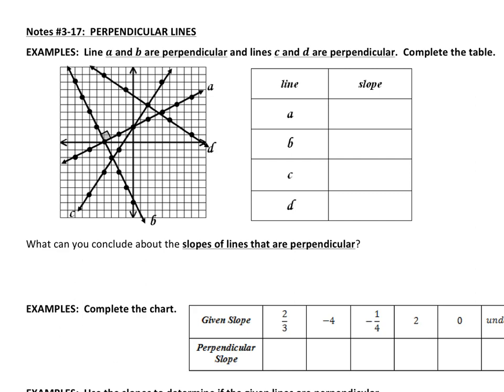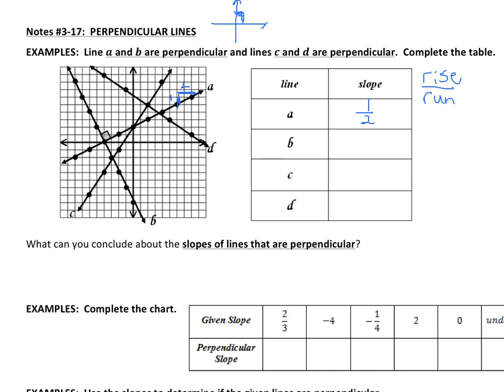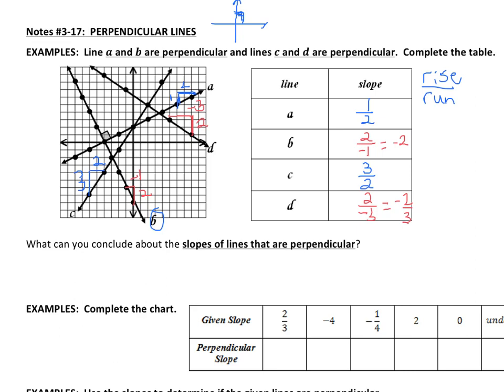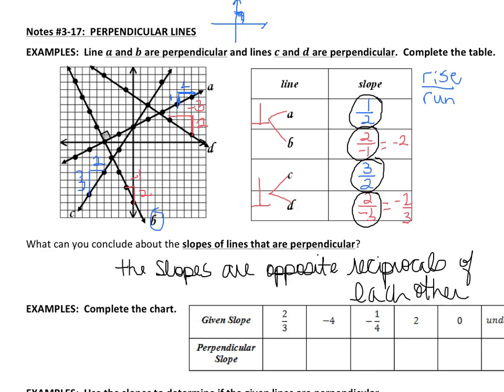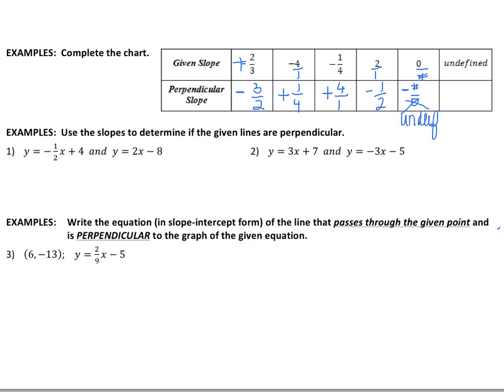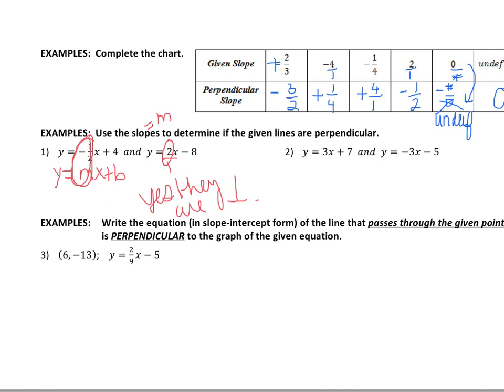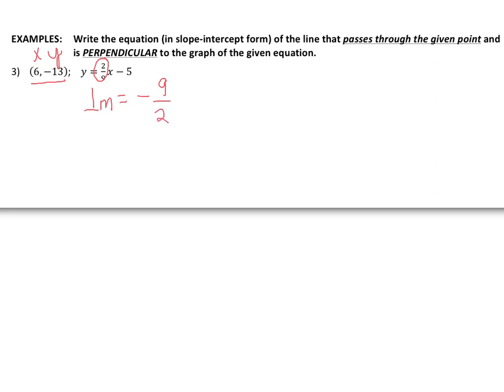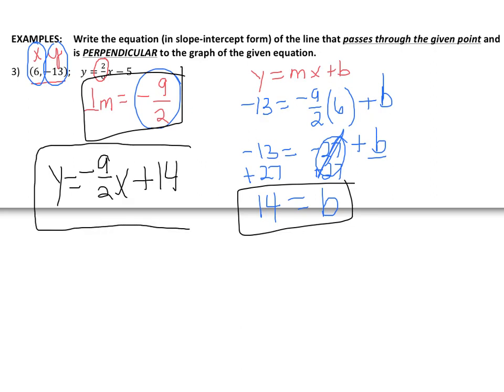3-17 perpendicular lines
Perp lines